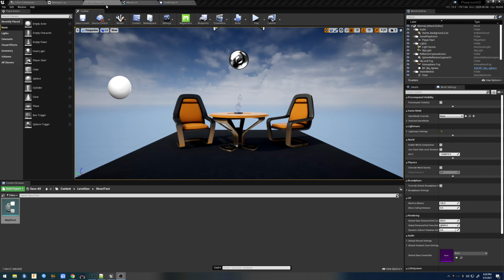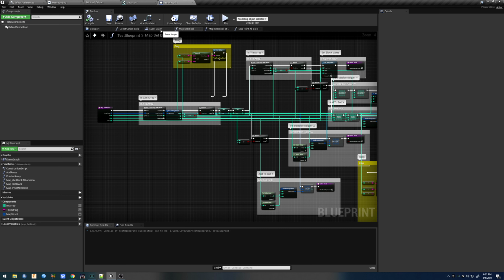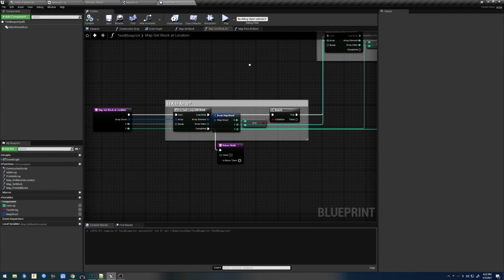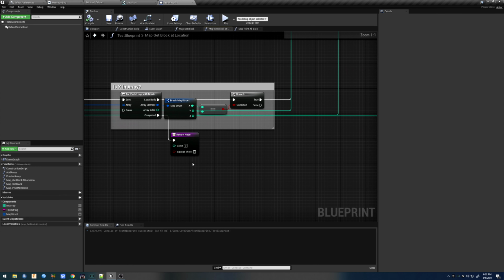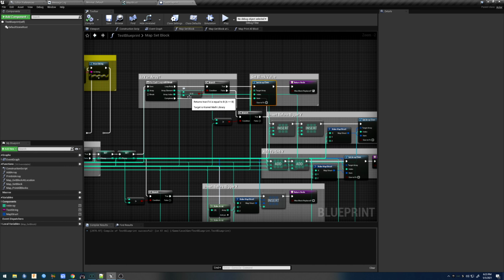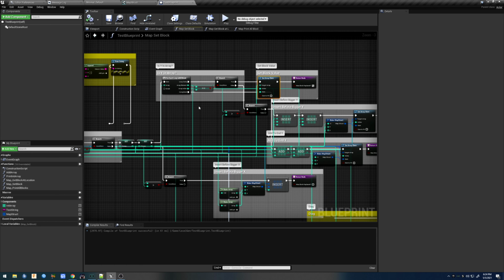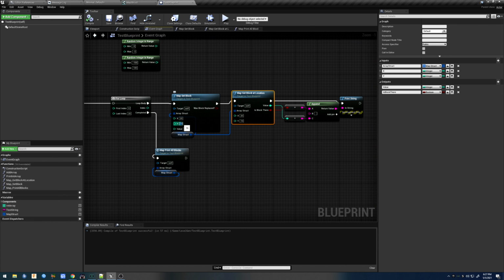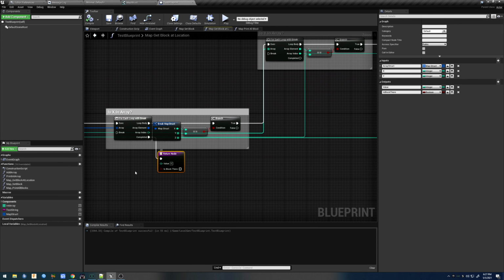Unreal Engine 4 - 3D Array In Blueprints